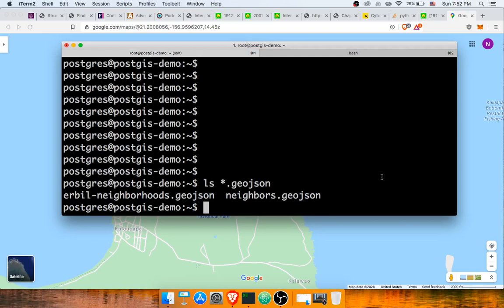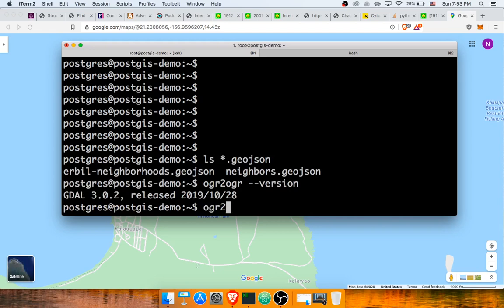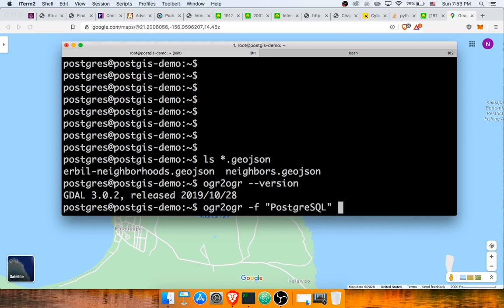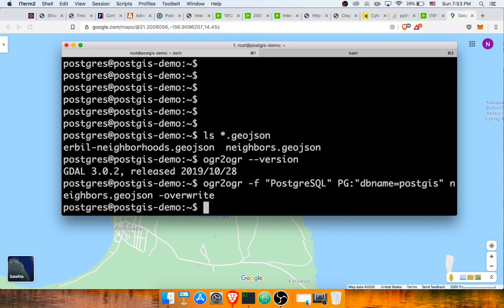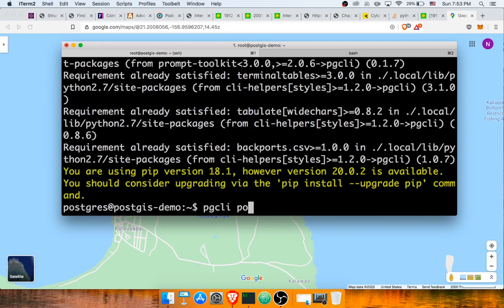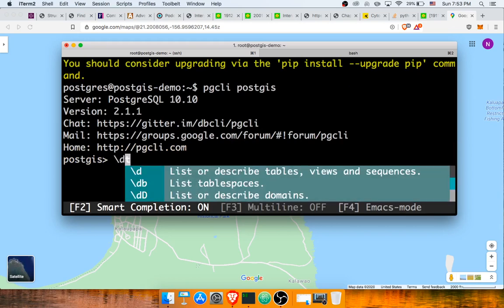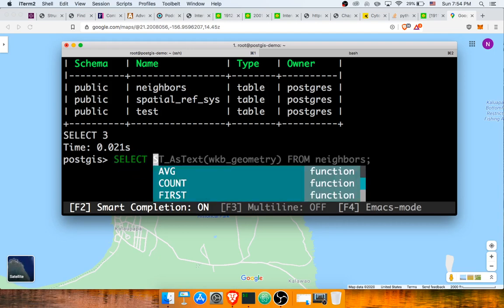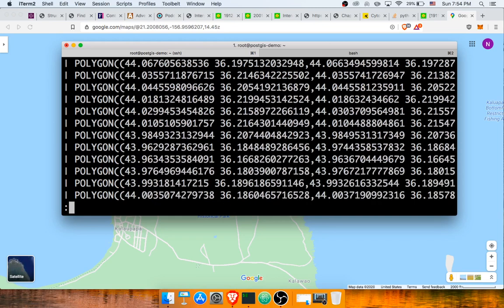PostGIS Workshop: Importing GeoJSON and more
I've downloaded spatial data (GeoJSON) - how do I import them into PostGIS?
ogr2ogr also works on shapefiles